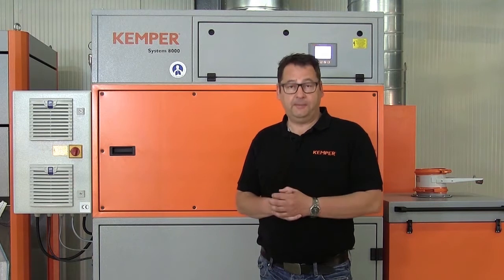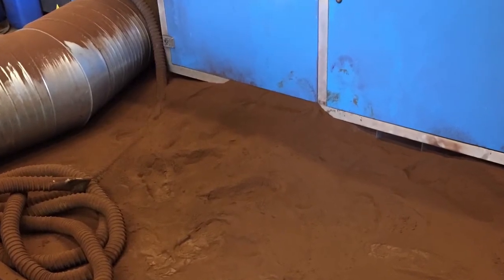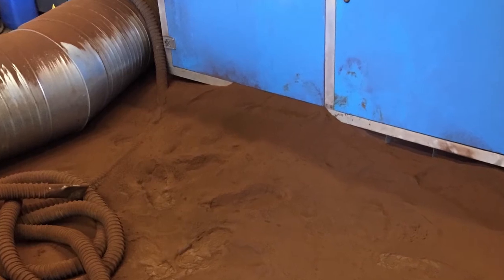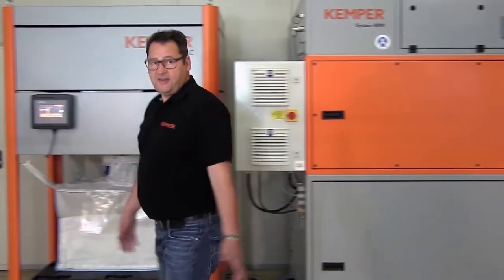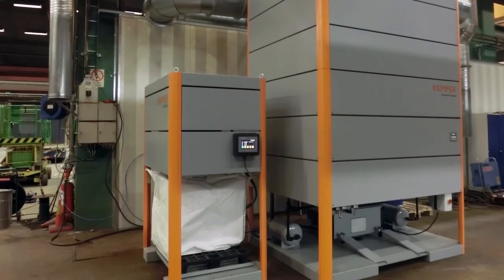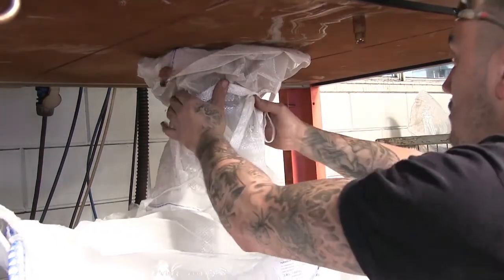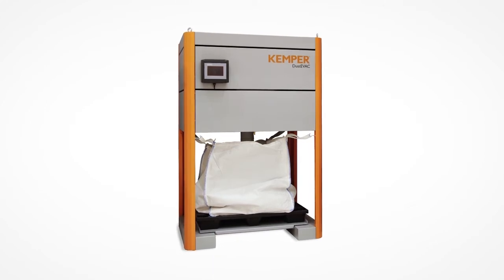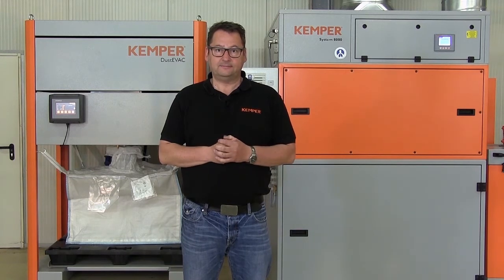Automatic dust disposal DustEvac by KEMPER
Automatic dust disposal for filtration systems – free from contamination
DustEvac allows continuous operation of a filtration system without downtime for cleaning or dust removal. The system removes dust permanently from the filter system into a BigBag using vacuum conveying. This is managed completely free of contamination to safeguard employees.